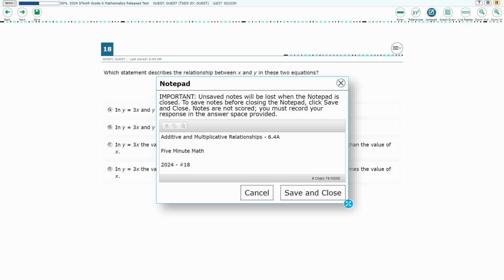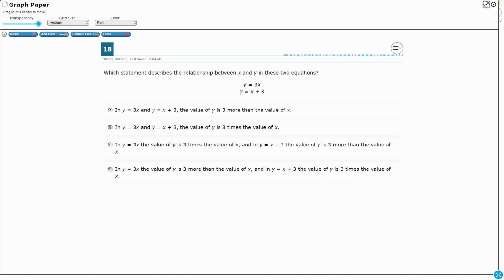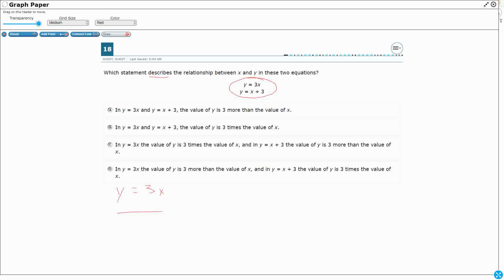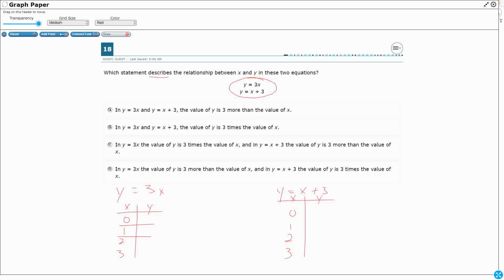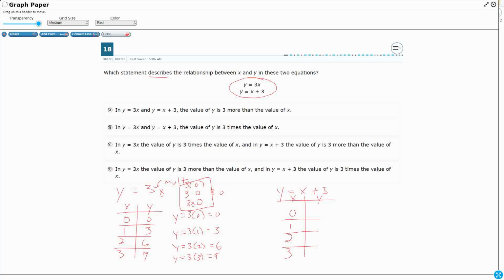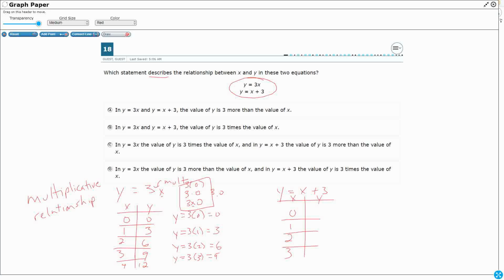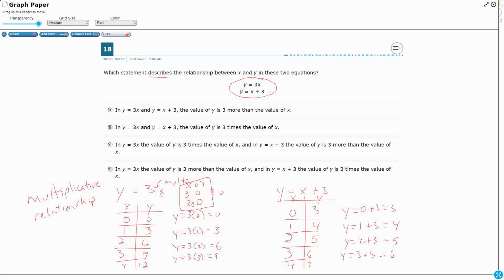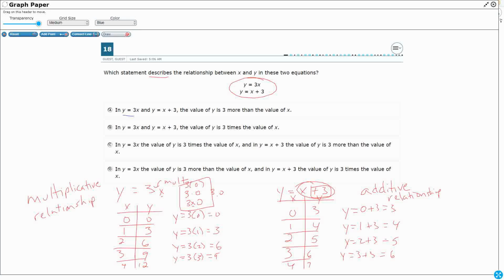6th Grade STAAR Practice Additive and Multiplicative Relationships (6.4A - #5)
Practice comparing two rules verbally, numerically, graphically, and symbolically in the form of y = ax or y = x + a in order to differentiate between additive and multiplicative relationships with a test item from the 2024 STAAR test (#18 - 6.4A).